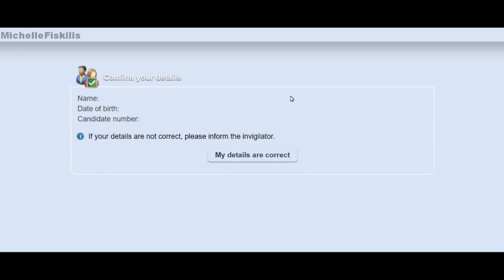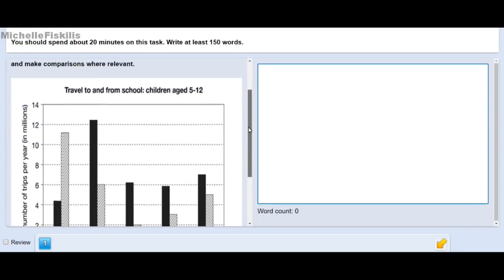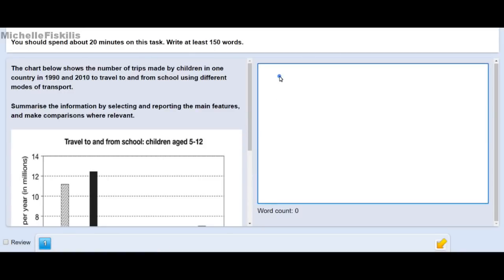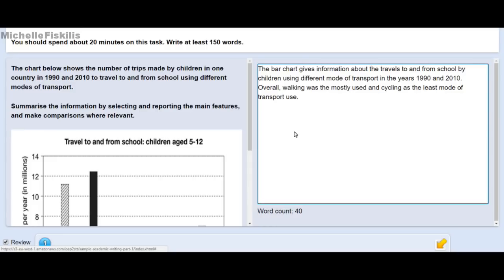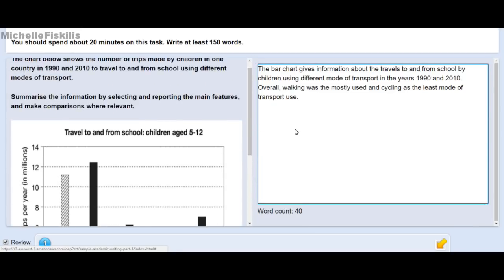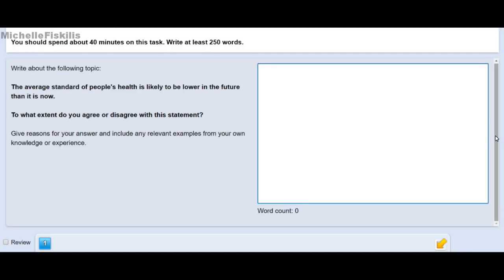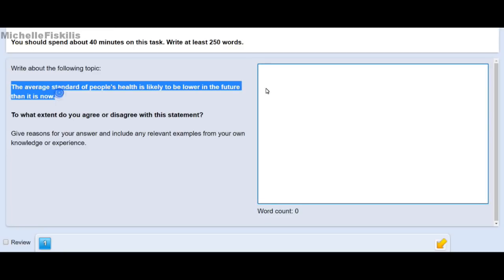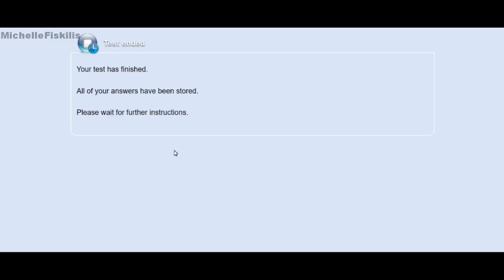IELTS Computer Based Tutorial's Writing Test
In this lesson, ILETS Computer-Based writing test, I show you some tips on how to improve your listening skills for multiple choice type questions. These IELTS listening practice exercises, strategies, and tips will help you to learn exactly how to achieve a high score on the test

0:00  Introduction
0:17  Confirm your Details
0:47  IELTS Academic Start Test
1:32  Task 1 20min and 150 words
9:04  Task 2 40min and 250 words
14:06  Test Ended

Hello, my name is Michelle. I'm a Filipina, born and raised in Luna Claveria, Misamis Oriental, Philippines. I moved to Australia in 2011, married to an extraordinary husband named Bill with twins living and living the dream.

I’m also, a full-time Nurse I decided to make this Channel for People to Learn and Discover the adventures of a Pinay vlogger in Australia as well as in the Philippines. To bring Stories on Travelling, Tutorials, Vlogs, Lifestyles, IELTS help, Nursing experience

Product Reviews & Fan Mail send to:
Michelle
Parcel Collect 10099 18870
106b McLennan Street
Mooroopna, Vic,3929